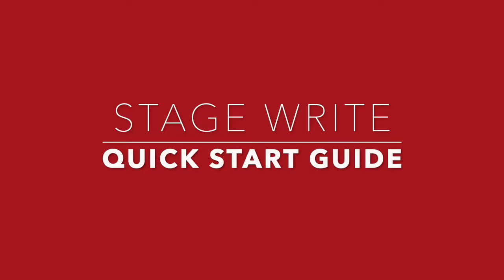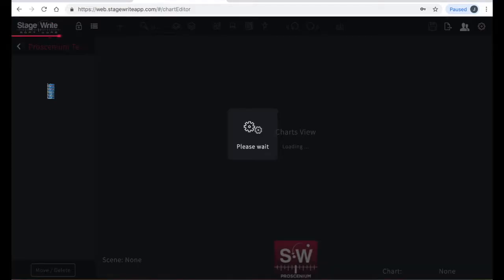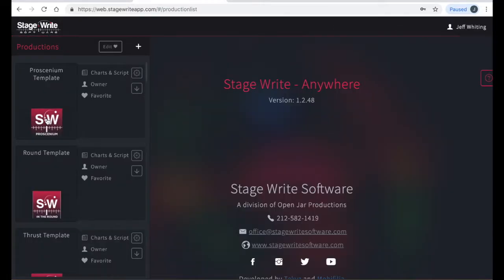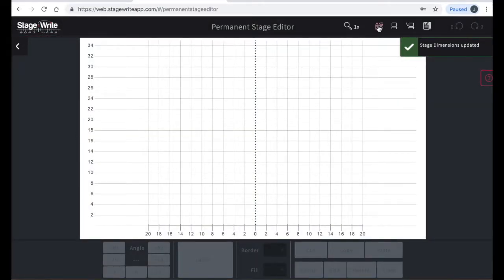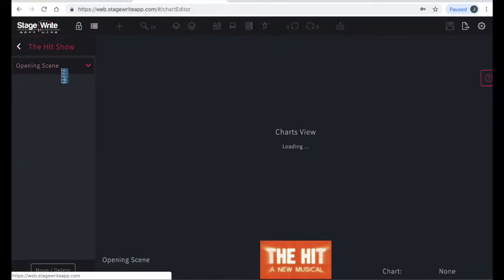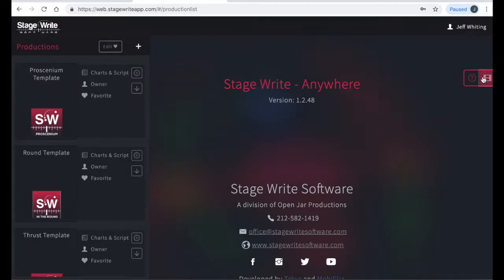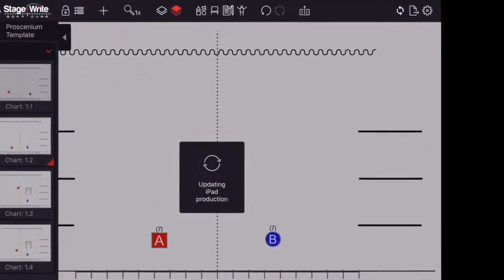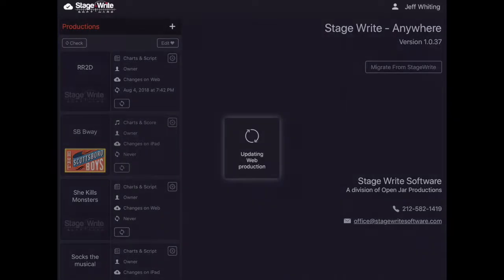Stage Write Quick Start Guide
Brief overview for new users of Stage Write Anywhere Web App